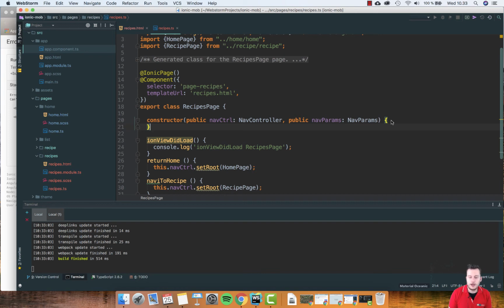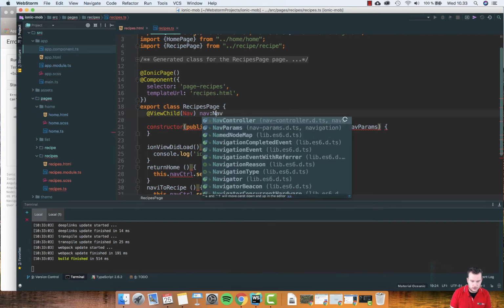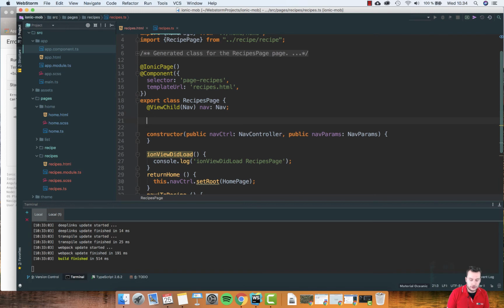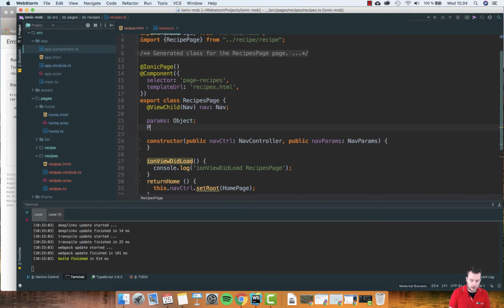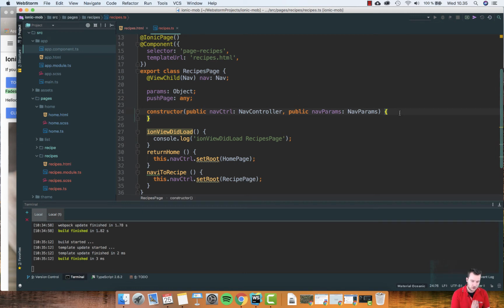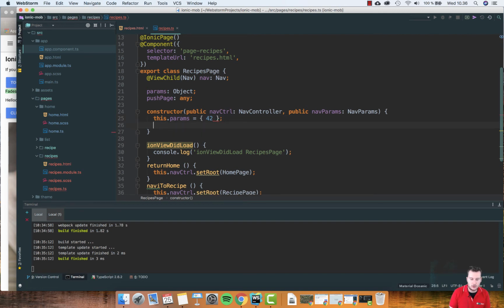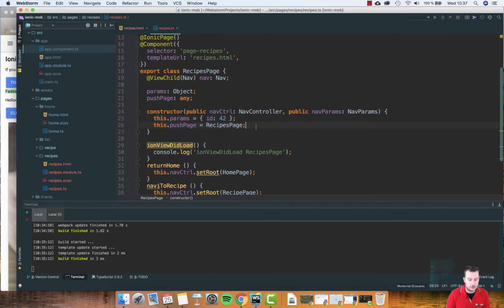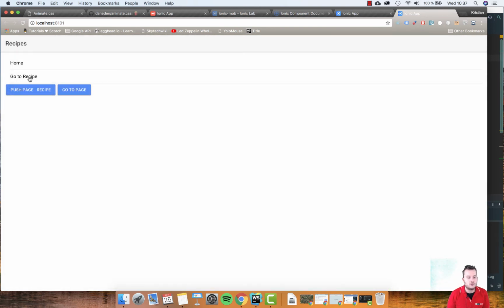Ionic | S04E10 | navigating with content buttons part III